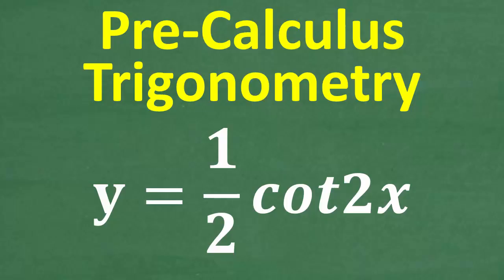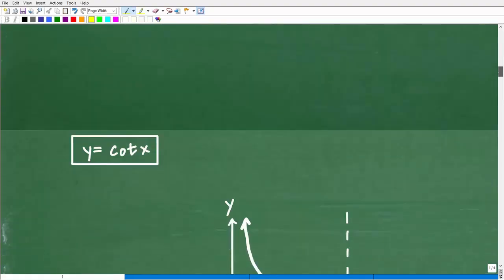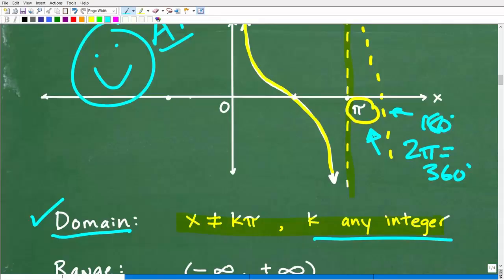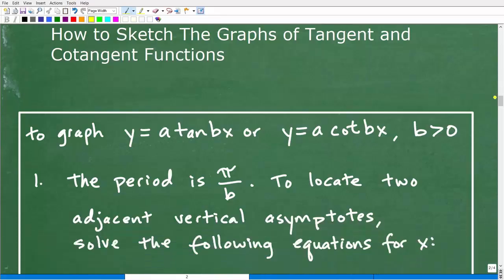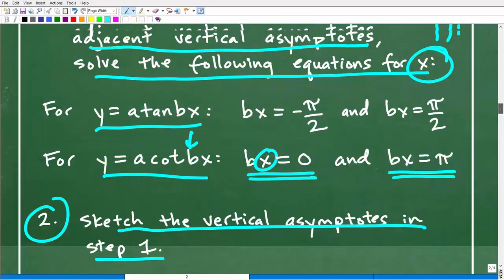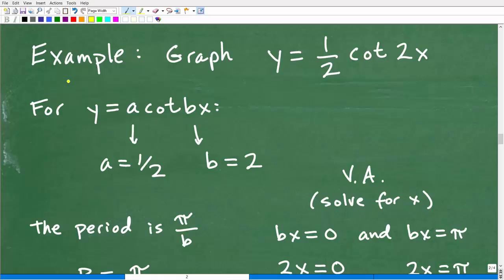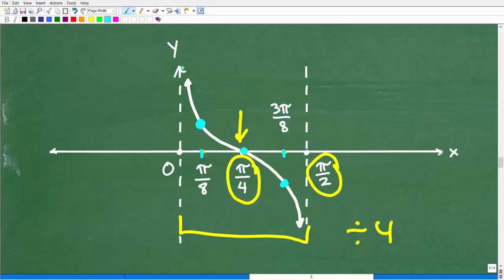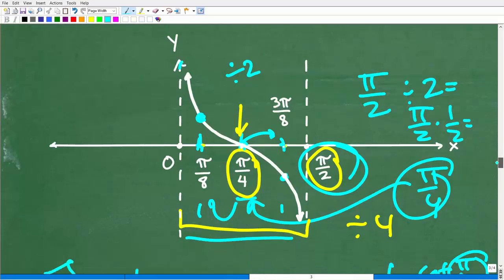Trig Graphing Practice: y = 1/2cot(2x) Explained Step-by-Step!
In this video, I break down how to graph the trig function:
y = (1/2)·cot(2x)
We’ll walk through the period, vertical asymptotes, amplitude interpretation, and how to sketch the cotangent curve correctly.
If you’ve ever been confused by cotangent graphs, this step-by-step explanation will make it clear and simple.

• HOMESCHOOL MATH
• COLLEGE MATH